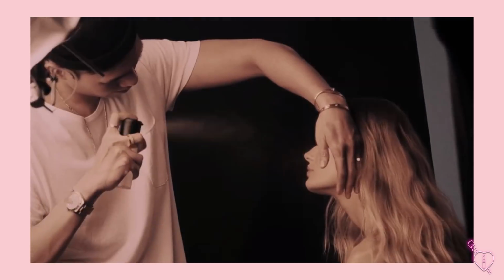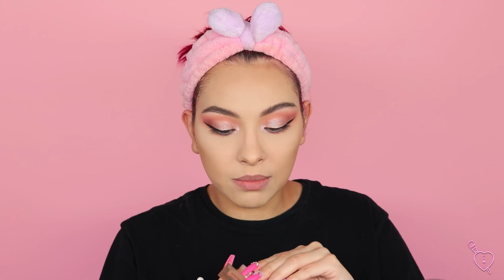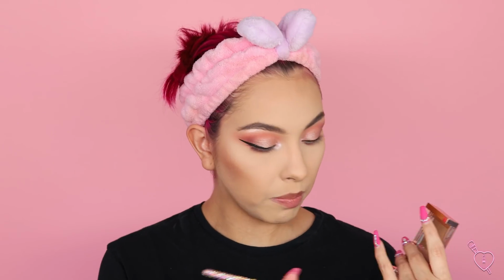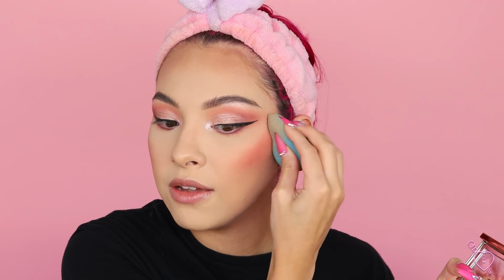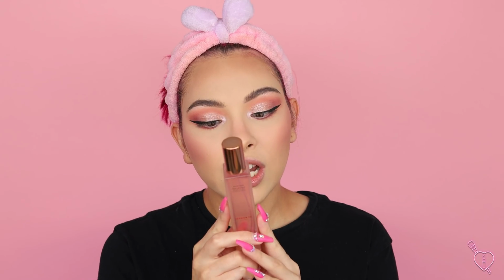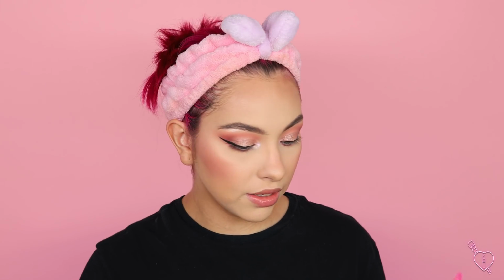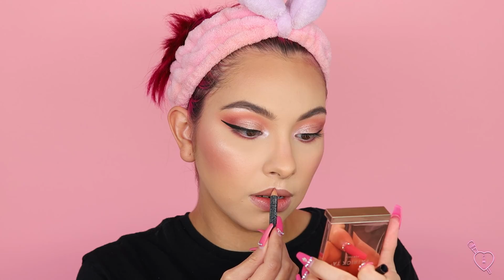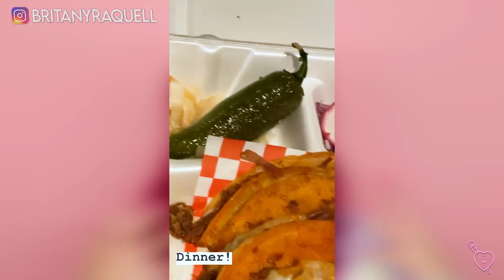PATRICK TA CAME OUT WITH SOME NEW PRODUCTS! HERE'S THE TEA!! MAJOR GLOW 2.0 REVIEW!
HEY BEEBEES! Today, Its all about Patrick Ta! We're going to be testing his new MAJOR GLOW 2.0 LIP MASQUE and DEWY MILK MIST along with some other Patrick Ta Releases!!

PRODUCTS MENTIONED:
PATRICK TA Major Glow Softening Lip Masque
PATRICK TA Major Glow Dewy Milk Mist
PUR 4-in-1 Love Your Selfie Longwear Foundation
LAURA MERCIER Translucent Loose Setting Powder
PATRICK TA Major Beauty Headlines - Double-Take Crème & Powder Blush in She’s So LA
PATRICK TA Major Beauty Headlines - Double-Take Crème & Powder Blush in Do We Know Her
PATRICK TA Major Beauty Headlines - Matte Suede Lipstick in She’s Single

Morphe - GLAMFAM551 - $5 Off Any One Time Purchase of $10 or more